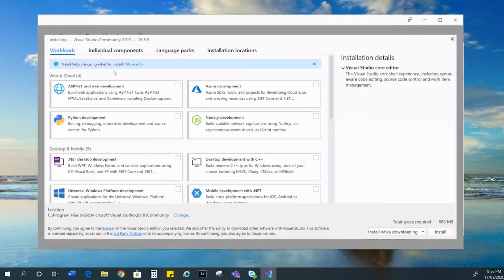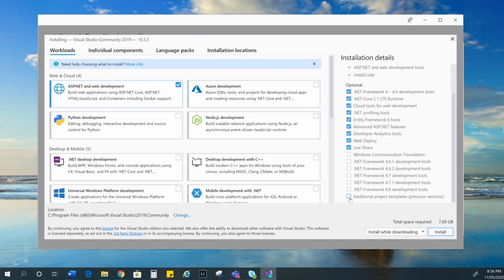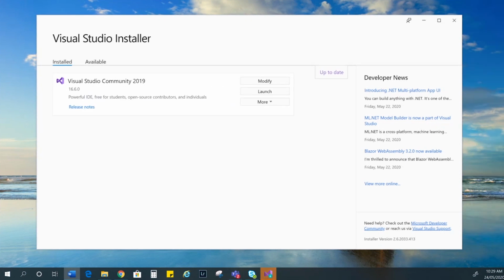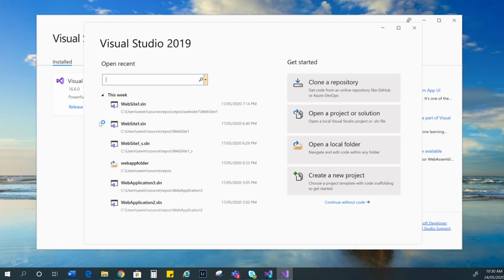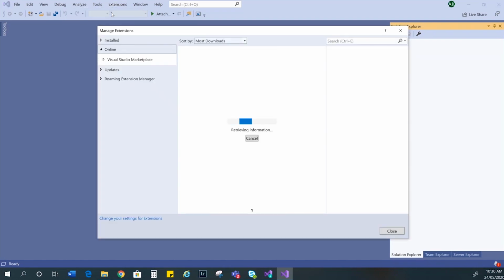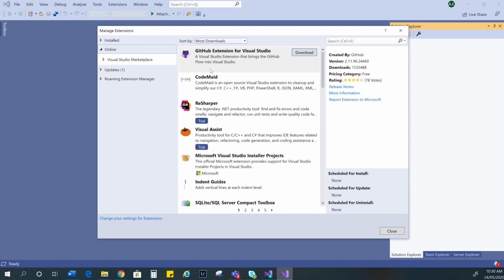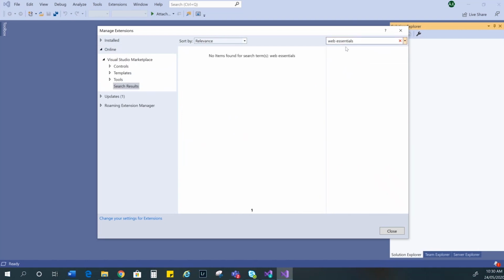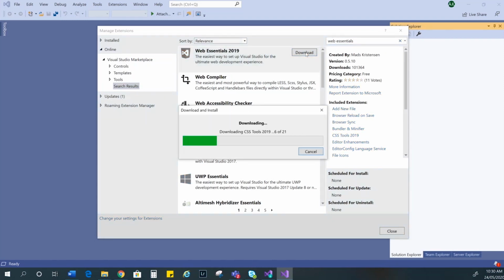Install Visual Studio for creating websites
A demonstration of how to install Microsoft Visual Studio to create websites using Visual Studio Community.